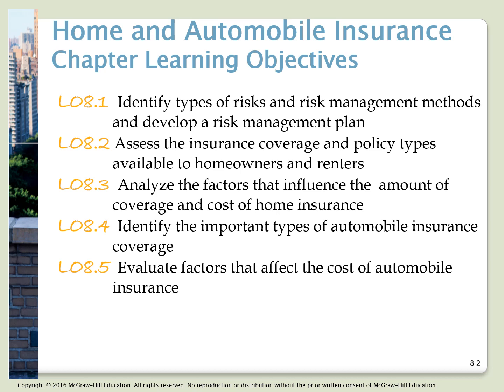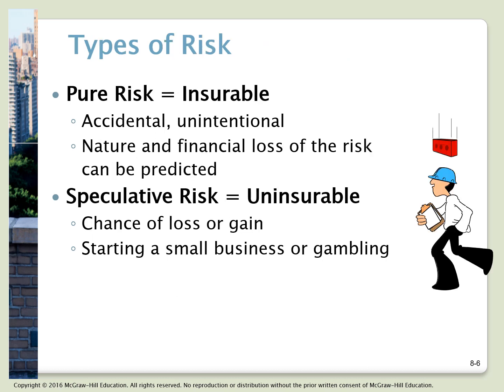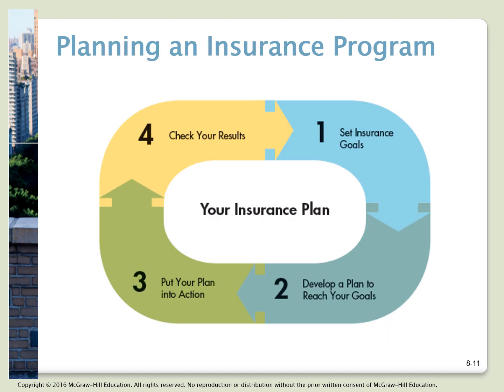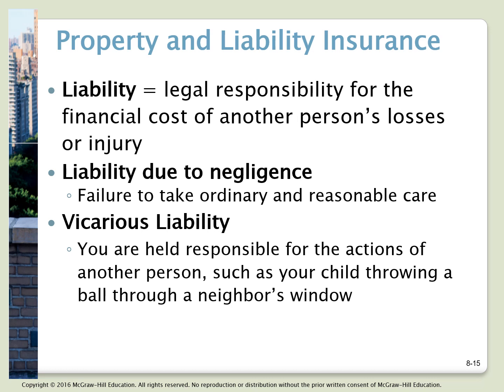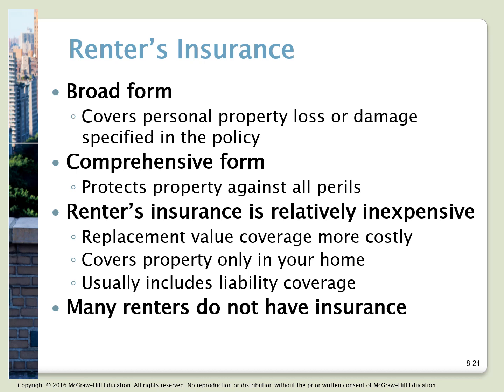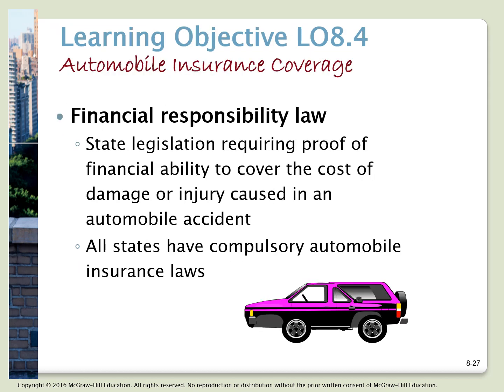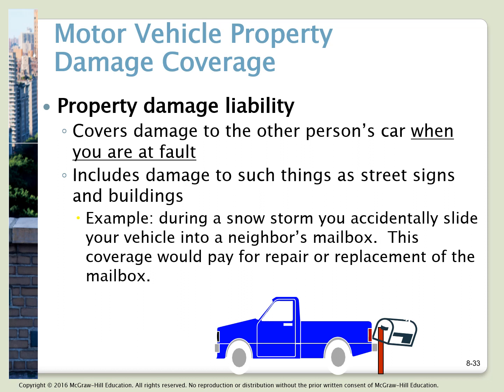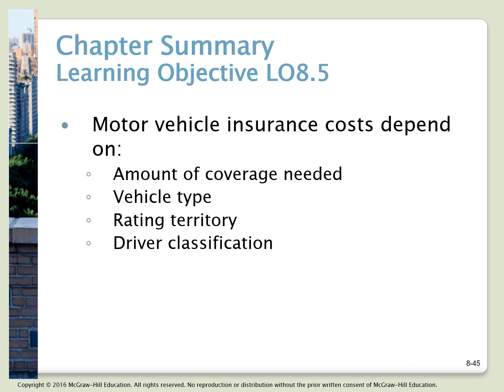ECON 101 Lecture Chapter 8 Derbin